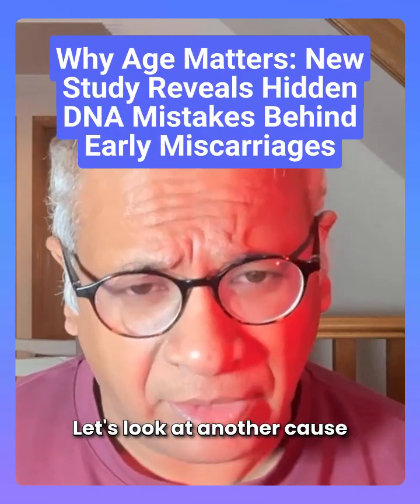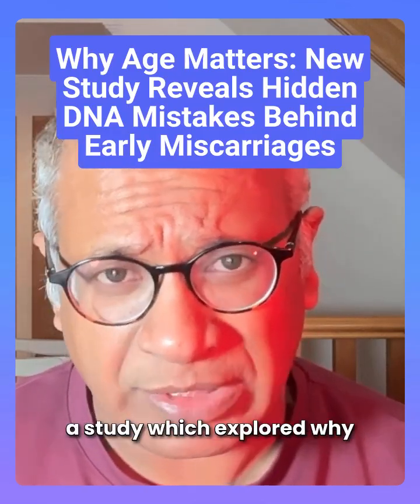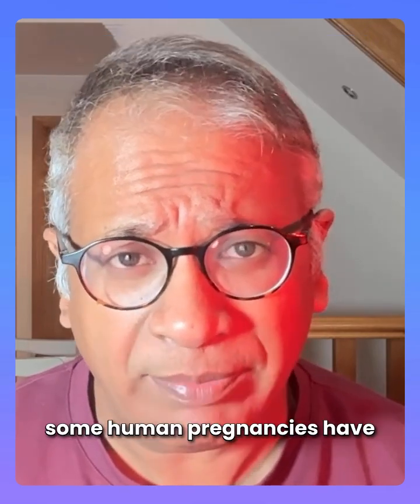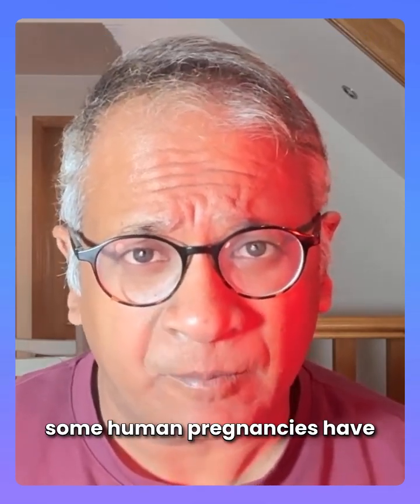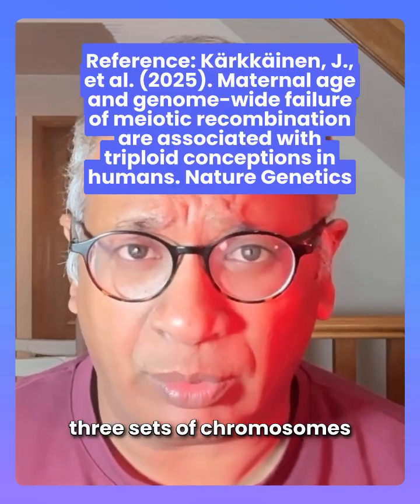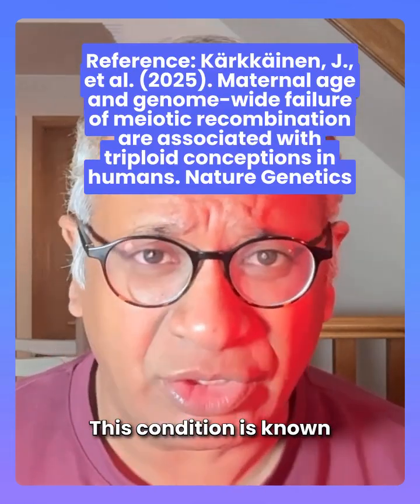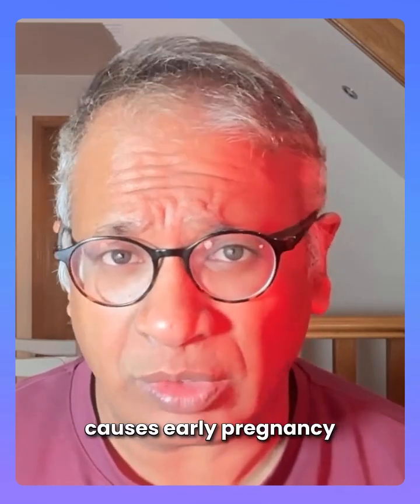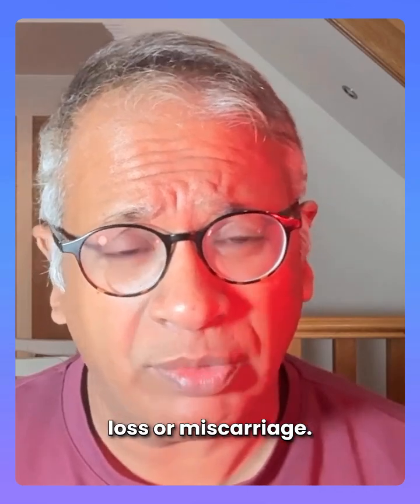Camera Recording - Oct 29, 2025-VEED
Why Age Matters: New Study Reveals Hidden DNA Mistakes Behind Early Miscarriages
🚨 A groundbreaking study reveals why age matters when it comes to early miscarriages. 🧬💔

More than half of early miscarriages have identifiable genetic causes, with triploidy—an extra set of chromosomes—accounting for 6.4% of cases. As women age, their eggs become more susceptible to chromosome mixing errors, particularly on chromosomes 21 and 22, increasing the likelihood of genetic issues in embryos.

But there’s hope! Advances in genetic testing could help identify these risks early, paving the way for better care for those planning to start a family.

Understanding the science behind these challenges can empower parents-to-be! 💪✨